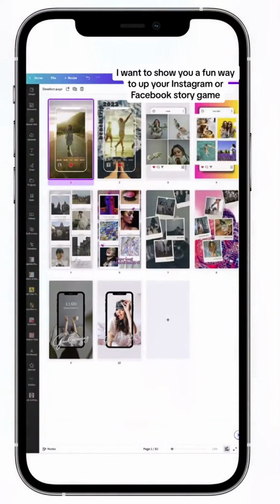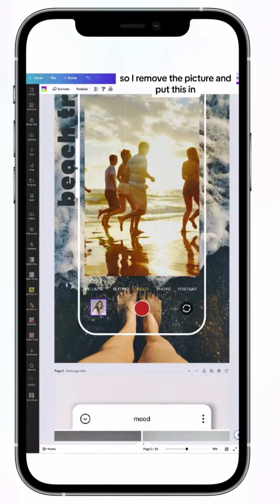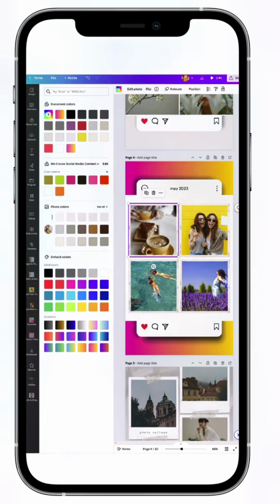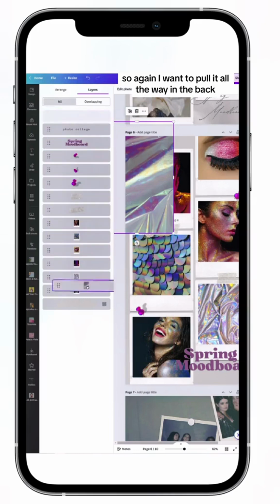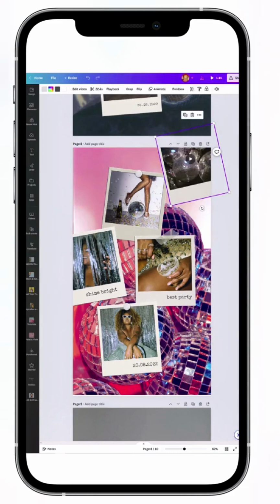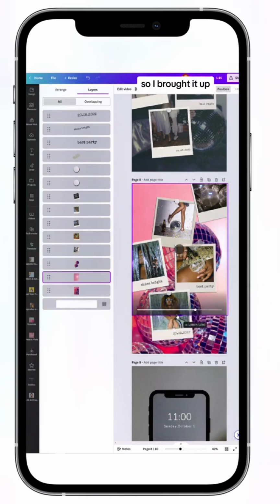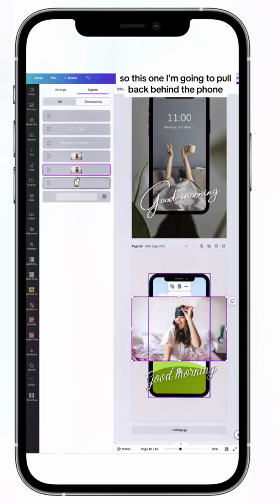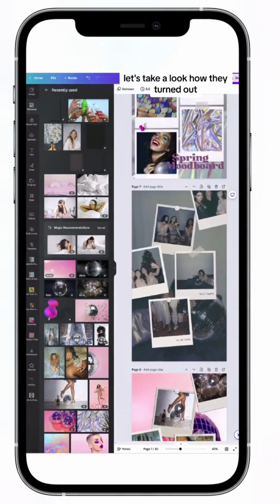Design Detective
Design Detective. Using Canva’s templates, lets redesign!

Discover the ultimate resource for mastering Canva and unlocking your creativity.
Our channel provides expert tips and tricks to help you craft stunning design elements effortlessly.
Learn how to leverage the power of ChatGPT and Midjourney for endless inspiration and seamless image creation.
Fuel your artistic journey and fuel your financial freedom!
Elevate your designs, elevate your success!
Unlock a world of possibilities with our premium products carefully curated to enhance your creative process.
Whether you're a beginner or a seasoned designer, our products cater to all skill levels, empowering you to create professional-grade visuals effortlessly. Maximize your learning potential and accelerate your progress by investing in our exclusive resources.
I can do the work for you!